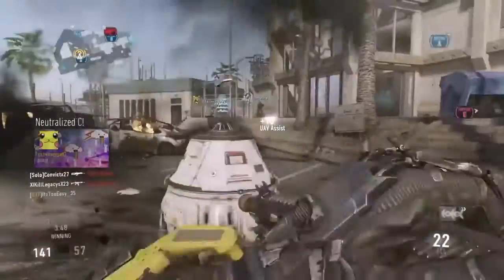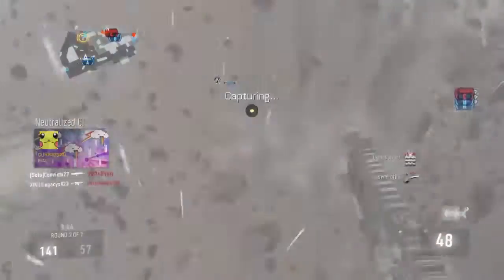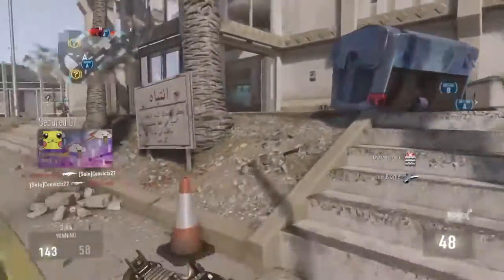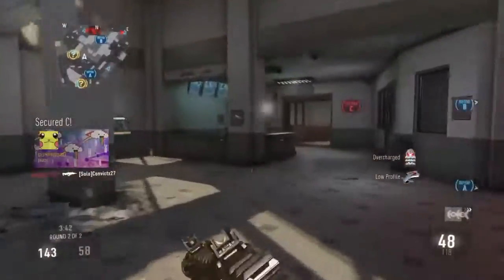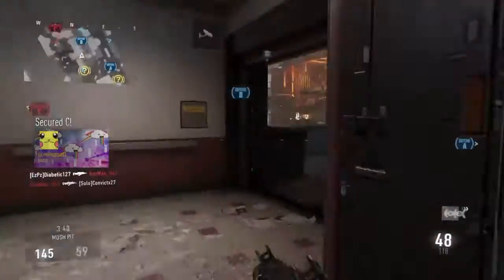NEW! "HOW TO GET FREE LEGENDARY GUNS!" MP40 AFTERBURNER (Free Legendary Guns)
Thanks so much for my watch this video!!